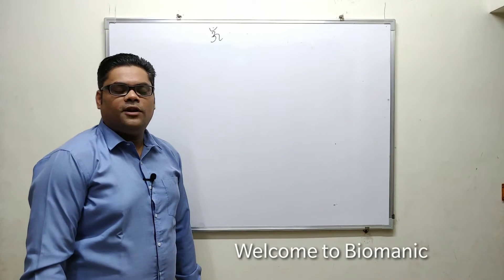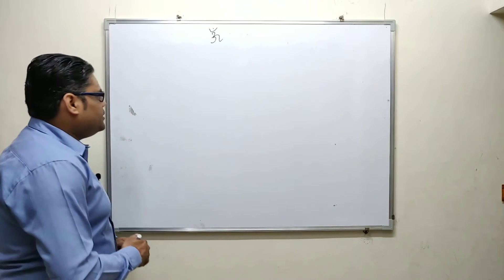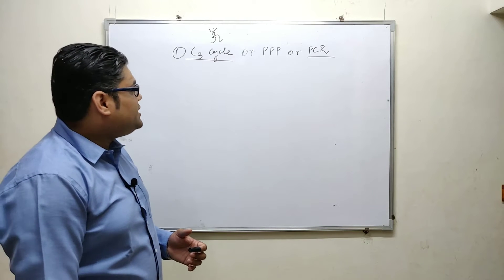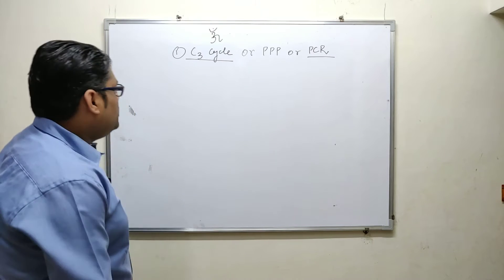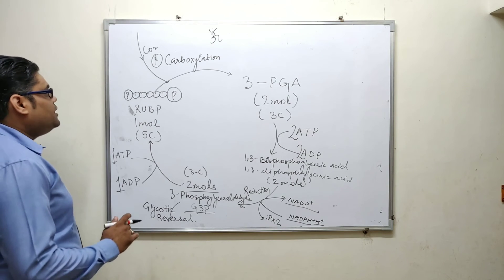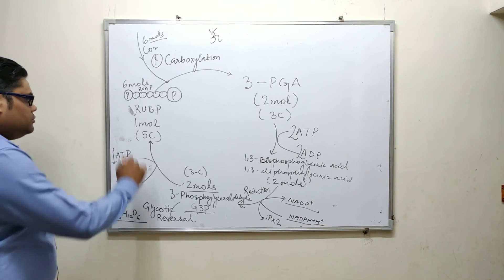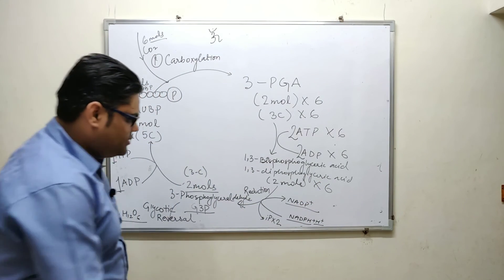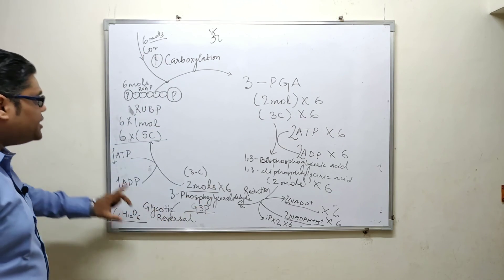Biology by Dr Ankur Agarwal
Photosynthesis C3 cycle, Calvin cycle , photosynthetic reduction cycle